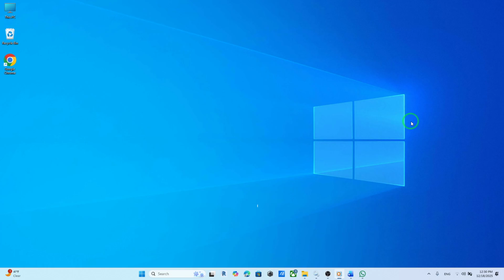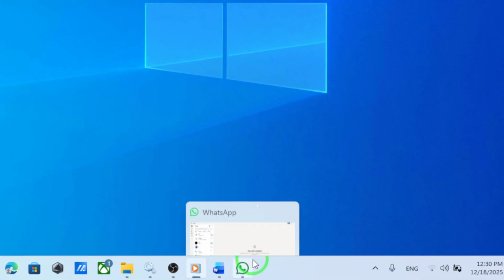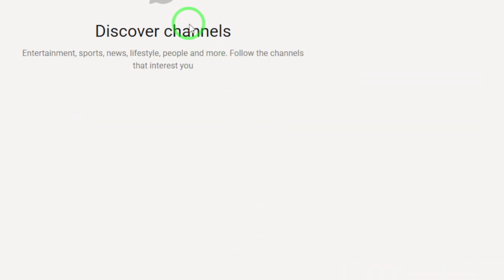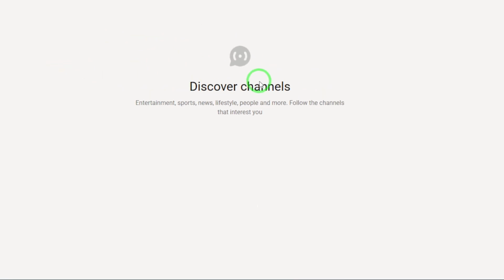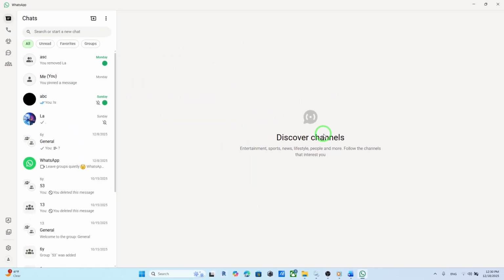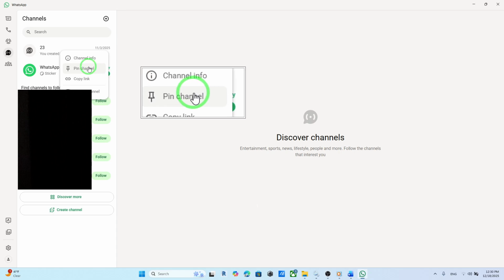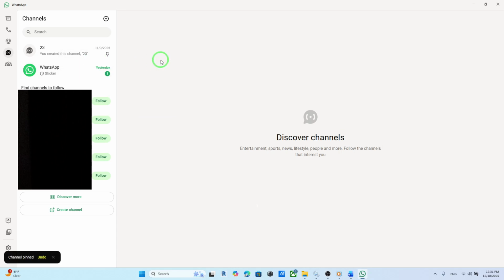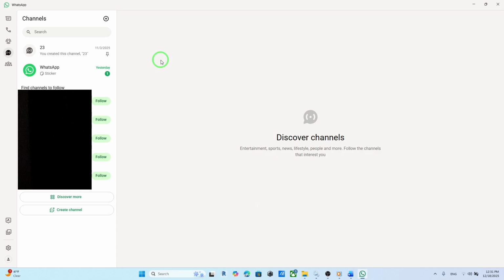How To Pin A Channel On WhatsApp App On PC (New Update)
Learn how to pin a channel on WhatsApp app for PC with the new update. This quick tutorial shows you the simple steps to keep your favorite channels always at the top. Perfect for anyone using WhatsApp on desktop who wants to stay organized.

1. Open WhatsApp app

2. Click on the Channel icon from the left side menu

3. Find the channel you want to pin

4. Right click on it

5. Click on Pin Channel

Now your selected channel stays pinned for easy access every time you open WhatsApp on your PC!-

Chapters:
00:00 Intro
00:12 Soultion
01:05 Outro